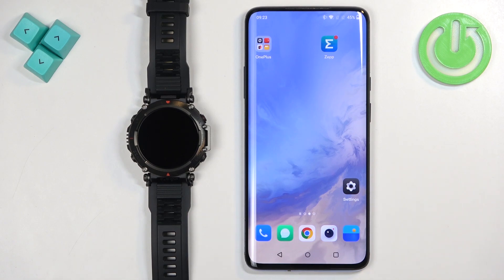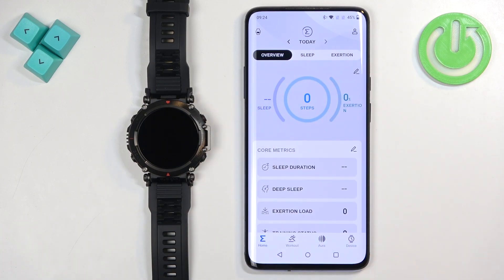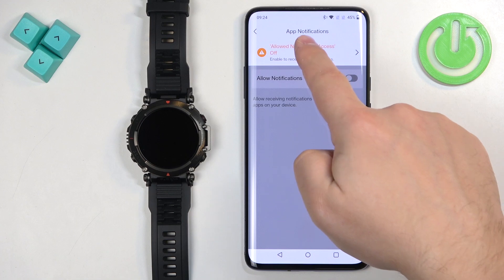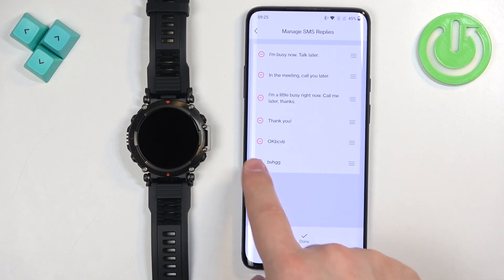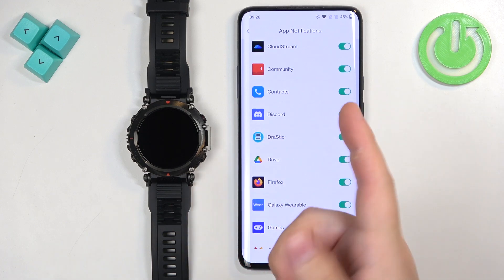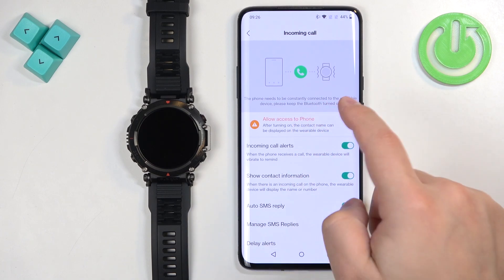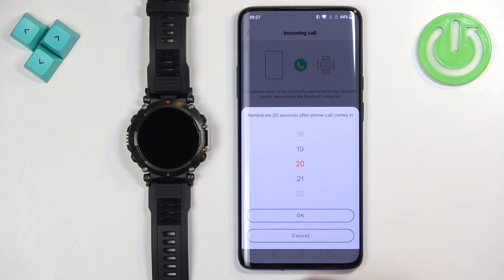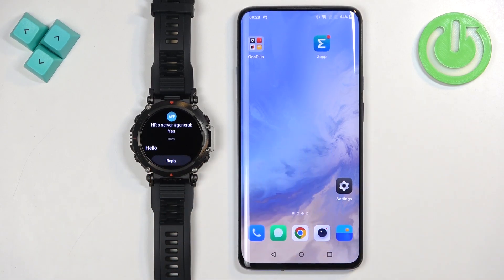How To Enable Phone Notifications on Amazfit T-Rex Ultra With Android – Stay Connected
Today, we’ll guide you through the steps to enable phone notifications on your Amazfit T-Rex Ultra when paired with an Android phone. This feature allows you to receive important alerts such as calls, messages, and app notifications directly on your smartwatch, keeping you connected without constantly checking your phone. Follow along as we show you how to ensure you never miss a notification while enjoying the convenience of having everything on your wrist. Let’s dive in and get started!

How to Enable Phone Notifications on Amazfit T-Rex Ultra?
How to Set Up Notifications on Amazfit T-Rex Ultra With Android?
How to Receive Phone Alerts on Amazfit T-Rex Ultra Android?

Click here if you want to read more about Amazfit T-Rex Ultra